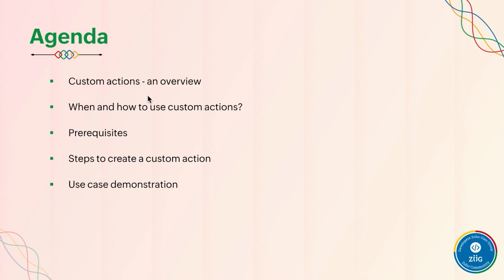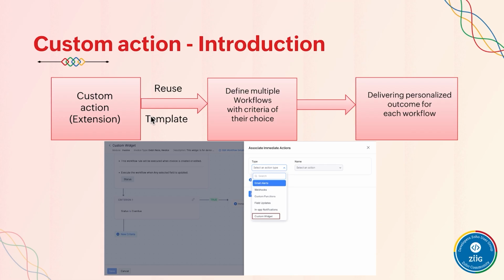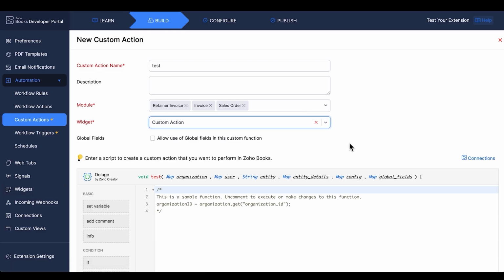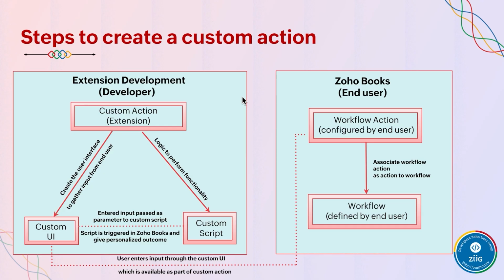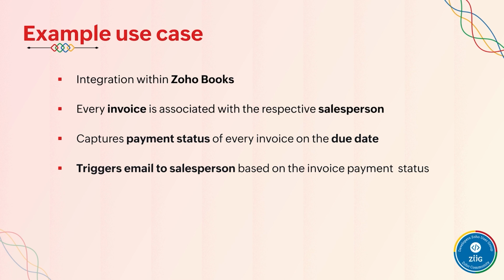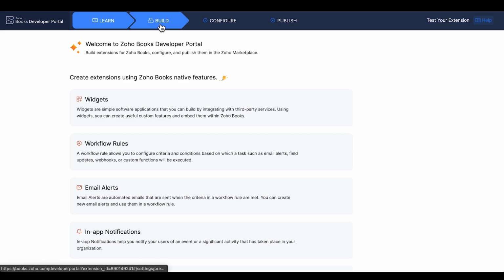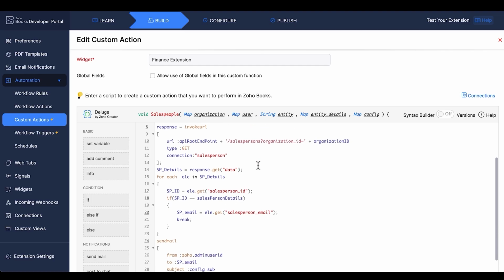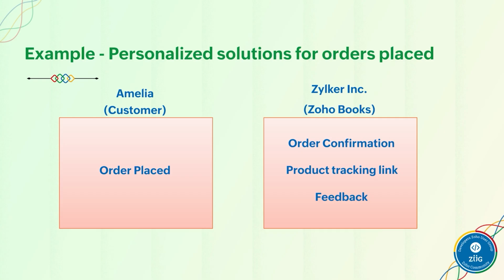Zoho Extensions 101 | Part – 18: Custom Actions in Zoho Books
Extensions enhance the functionality and versatility of the Zoho product suite. Sigma, Zoho’s extension development platform, helps you customize your Zoho experience, connect products with other business tools, automate processes, and simplify workflows.

In this session, discover how to create and manage custom actions in Zoho Books to streamline tasks and boost productivity. We’ll walk you through the full implementation and deployment cycle, including:

• Creating custom actions
• Deploying them effectively within Zoho Books
• Managing and updating your custom actions

You’ll also see a practical use case demonstration, showing how these customizations work in a real-world scenario. Finally, we’ll highlight key points to remember and best practices to help you build smarter, more efficient extensions.

If you're new to Zoho Books extension development or looking to refine your existing solutions, this session will help you build extensions that automate workflows and drive productivity.

Zoho Extensions 101

CHAPTERS

0:00 – Introduction
00:13 – About Extensions 101 series
01:27 – Agenda
02:06 – What is a custom action
07:42 – How custom actions work
14:20 – Live demo of custom action in Zoho Books
17:10 – Steps to create a custom action
18:40 – Prerequisites for creating a custom action
22:20 – Example use case